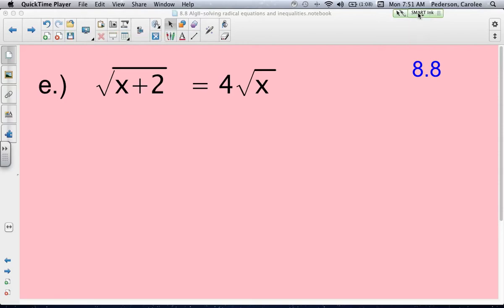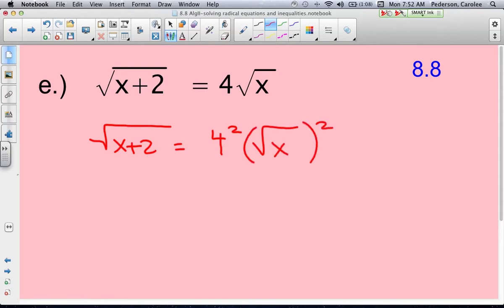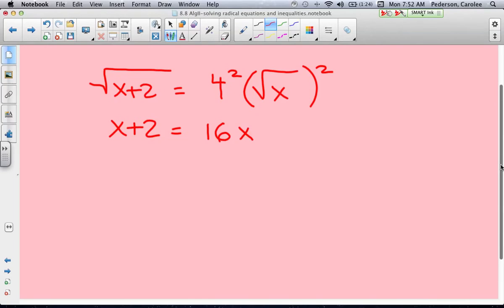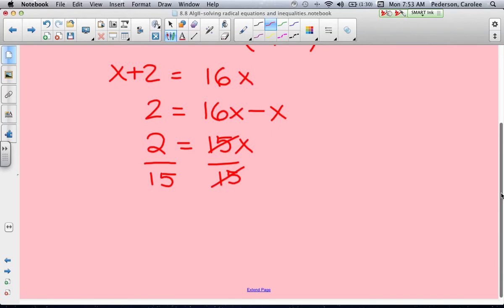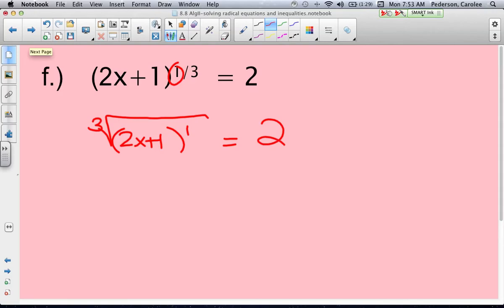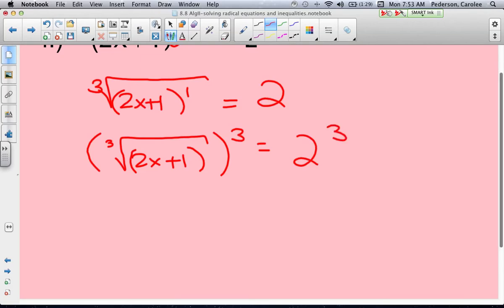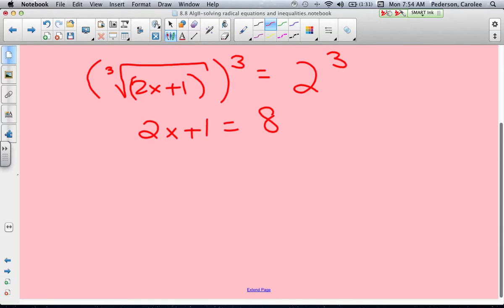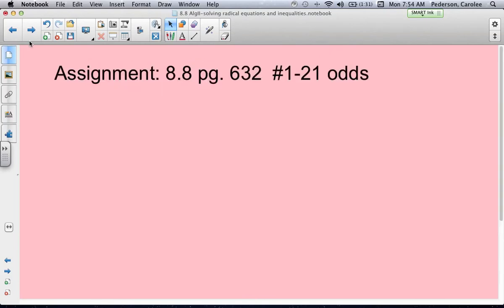8 8 Part 2 Algebra II